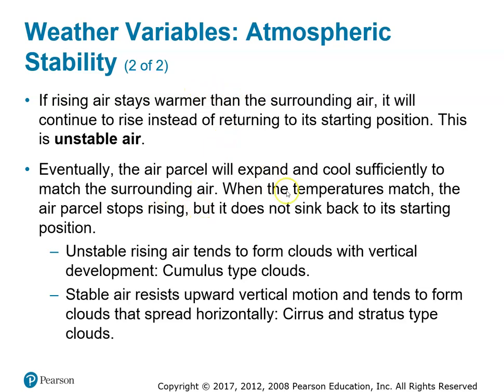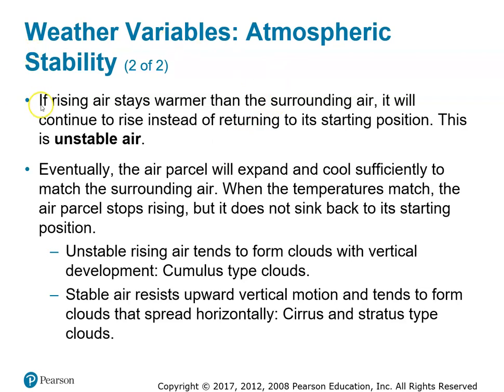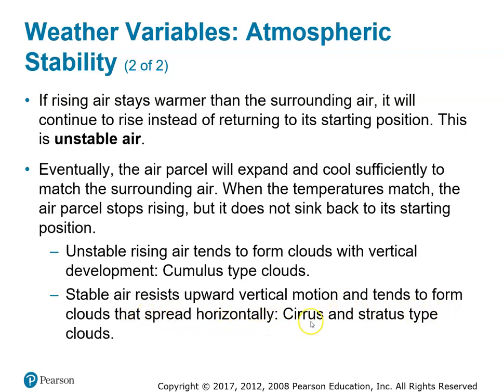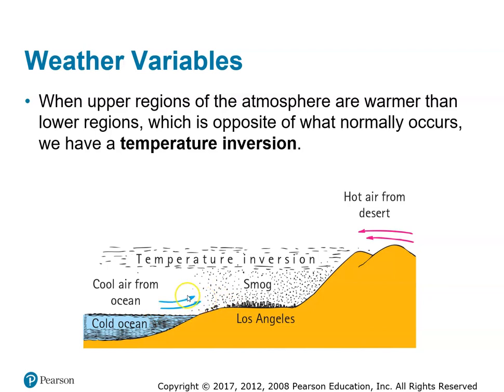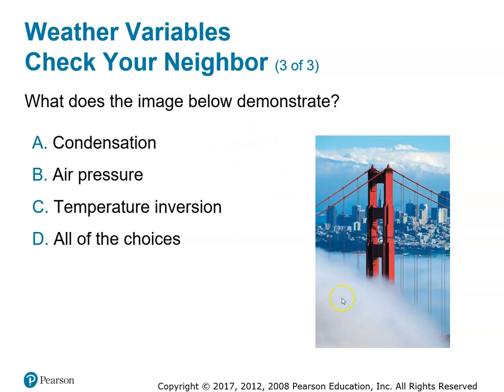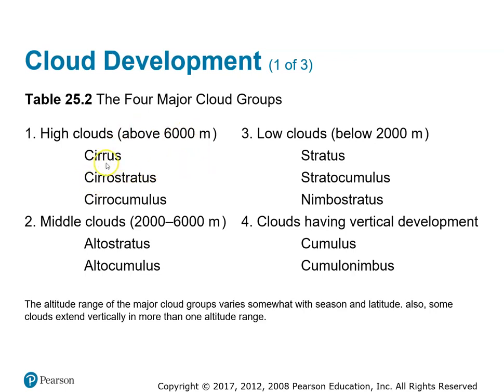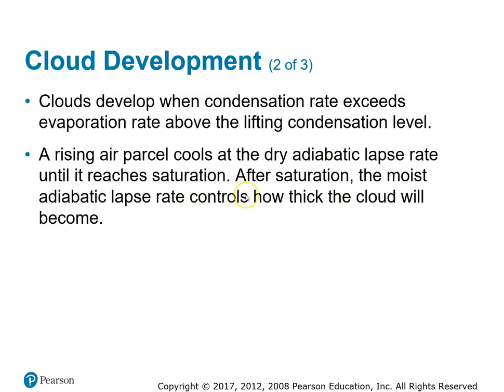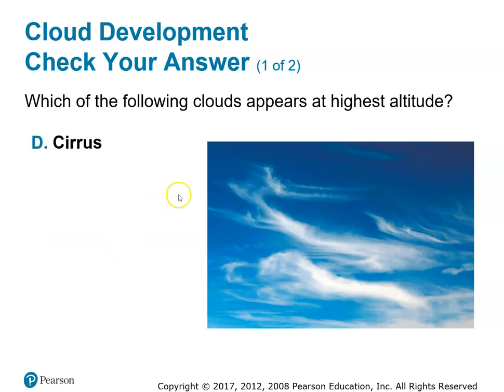Ch25 part C